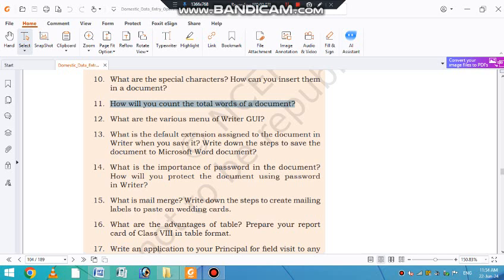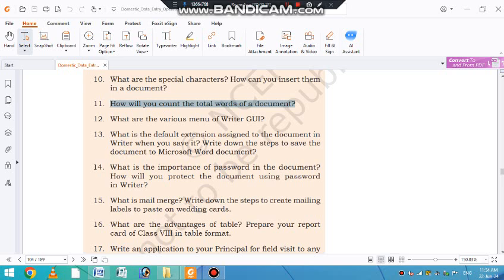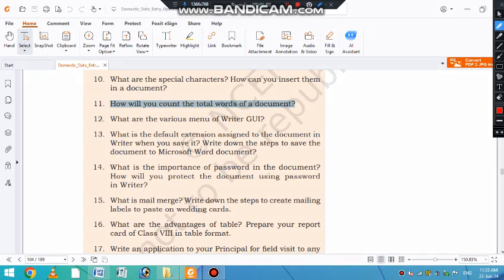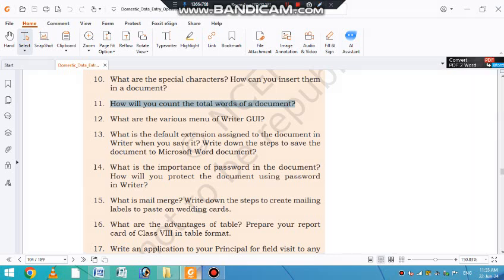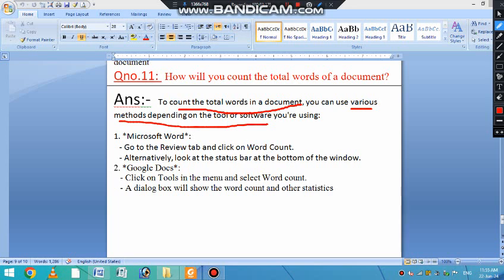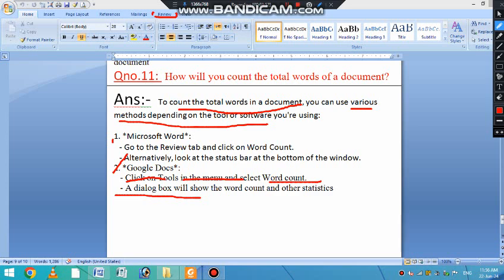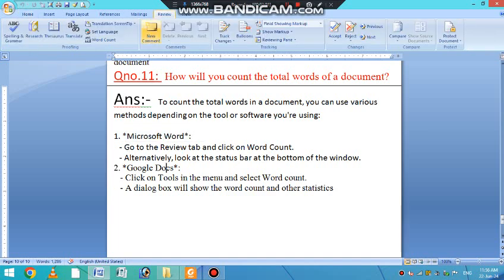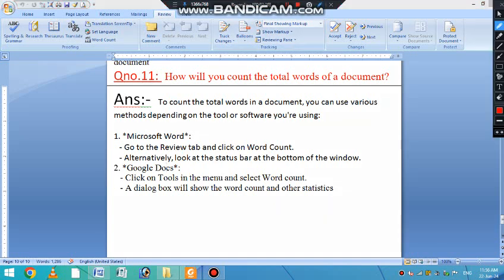how will you count the total words of a document || class 9th || it and ites